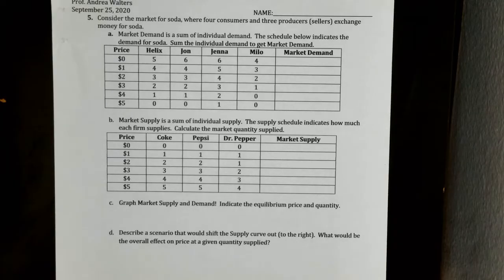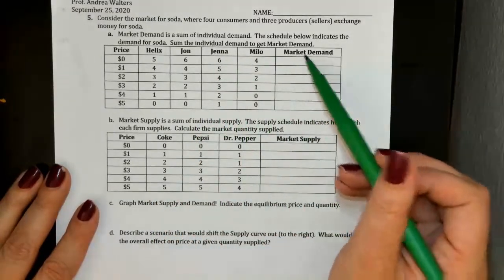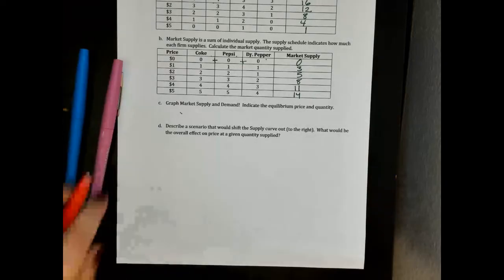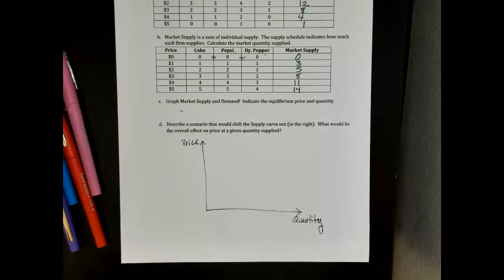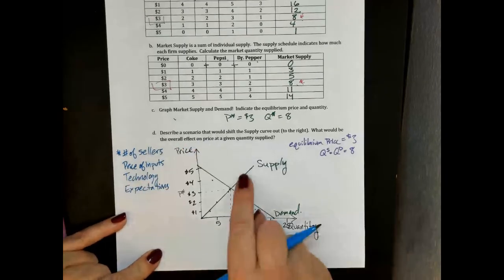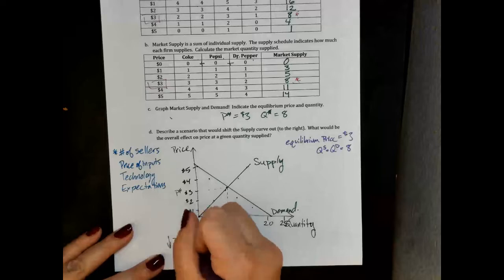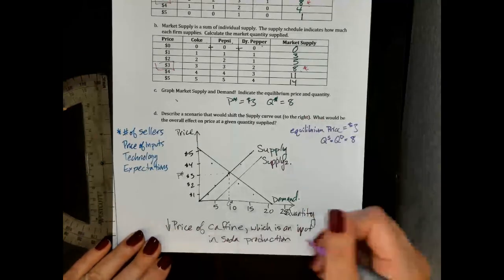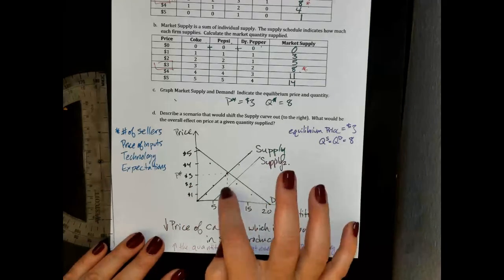Help with homework assignment #2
This video goes through how to solve HW #2 problem #5 step by step.  Let me know if you have questions!